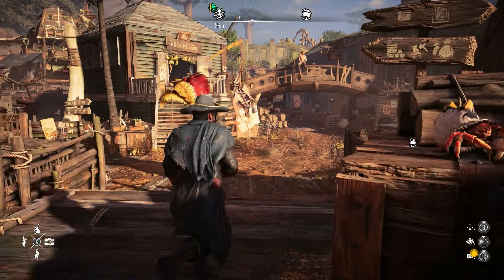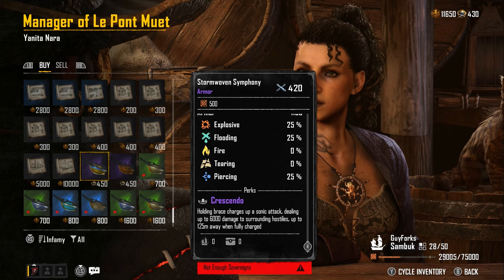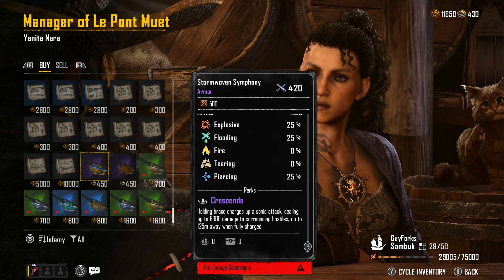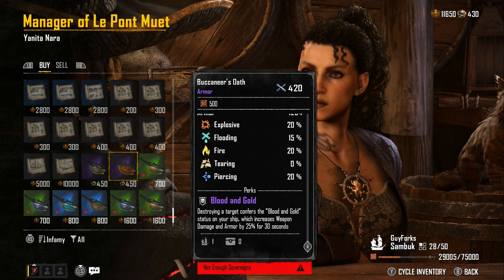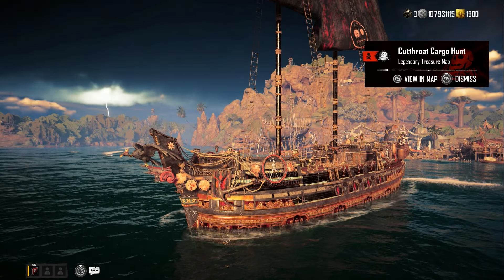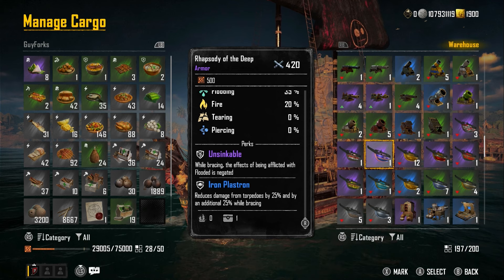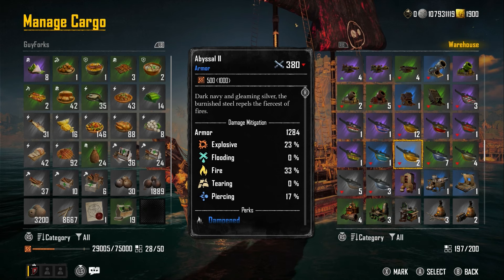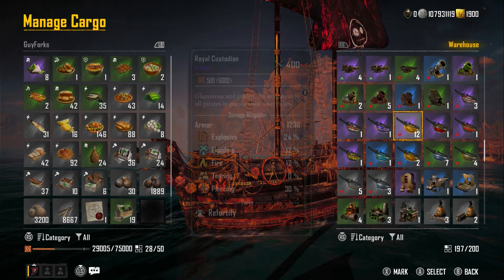EVERY new ARMOR in S2! Skull and Bones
If you want to Min/Max a BUILD make sure to use